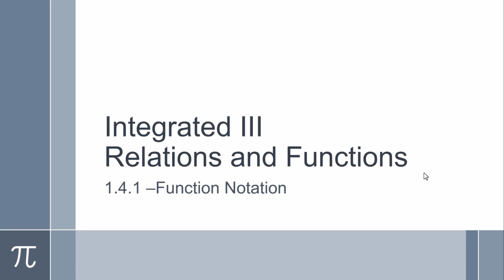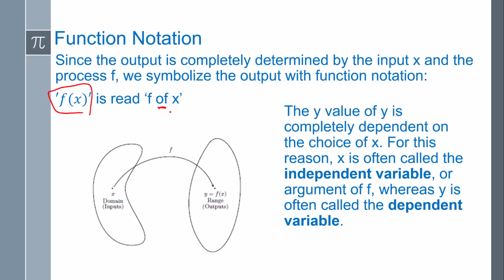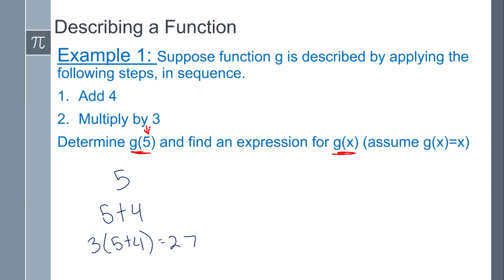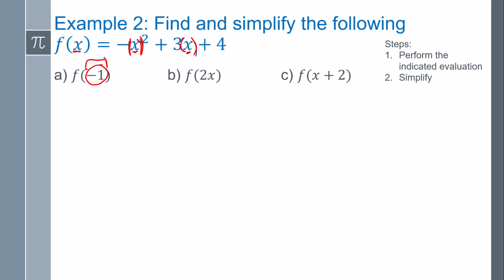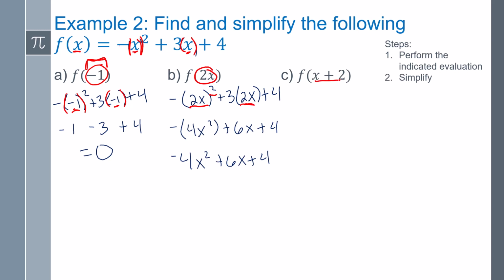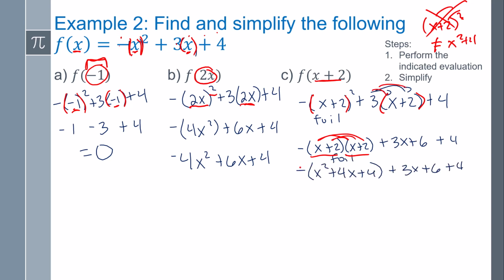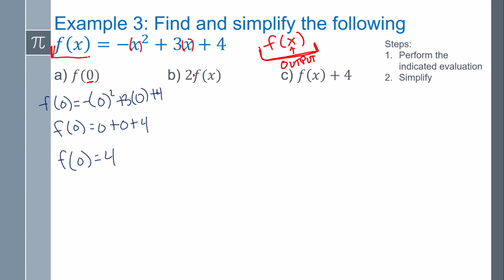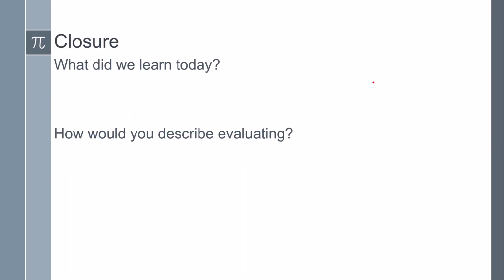Int 3: 1-4-1 Function Notation